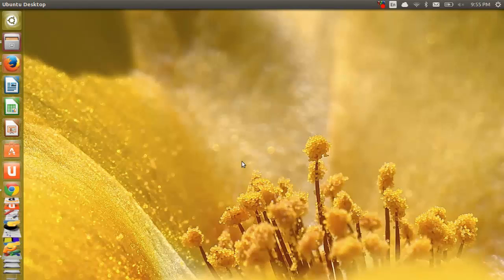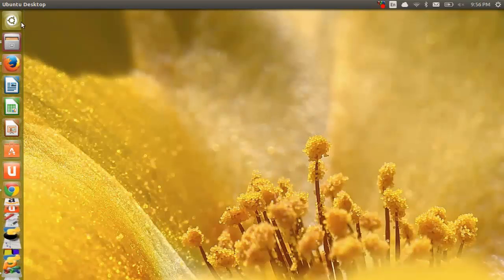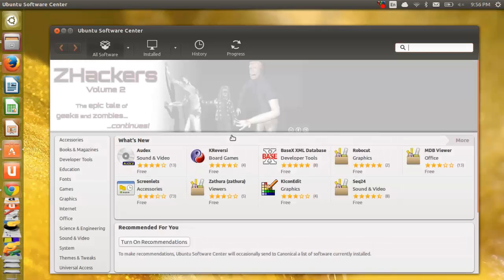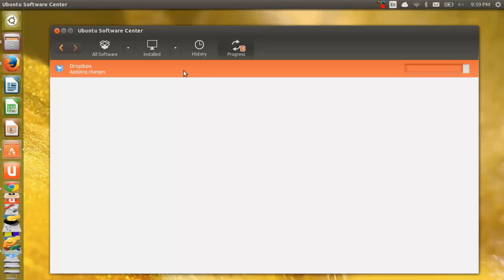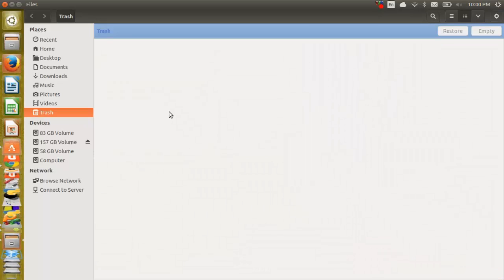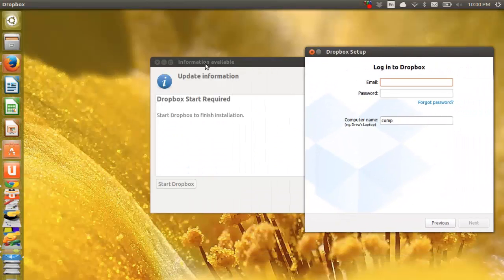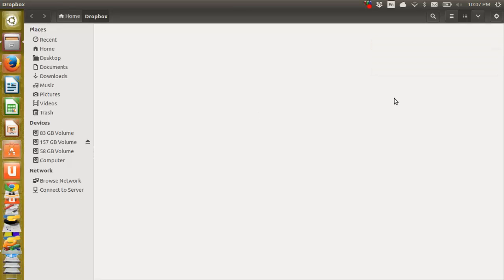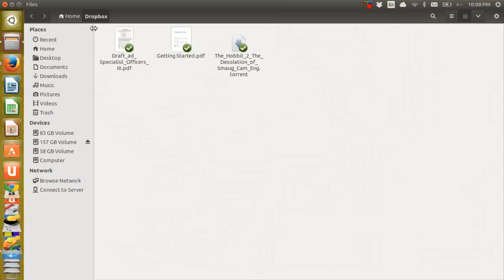How to install dropbox on Ubuntu 13.10 [cloud storage] [2014]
How to install dropbox on Ubuntu 13.10 [cloud storage]
Here is step by step guide.Dropbox provides cloud storage service to store your media,documents .You can upload important files then you can retrieve whenever wherever you want.